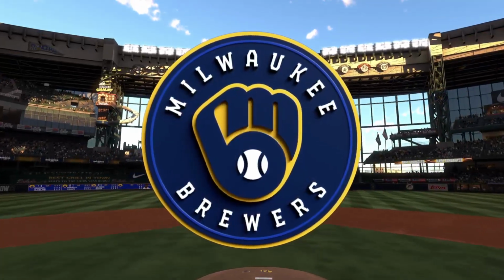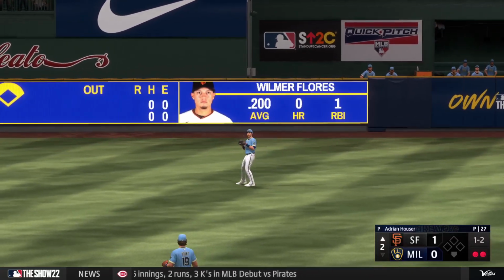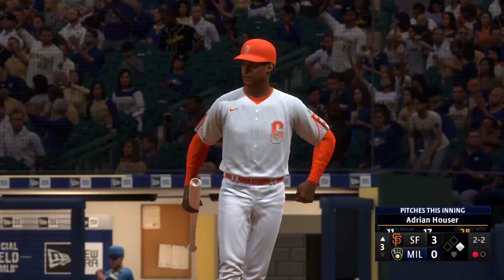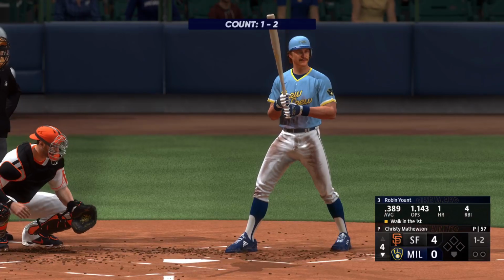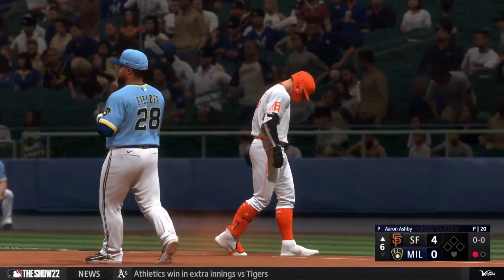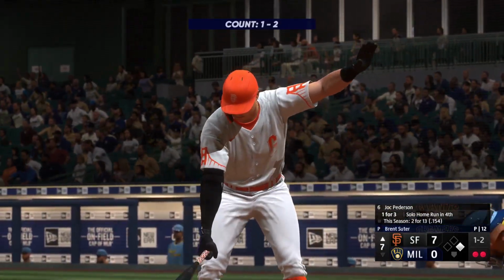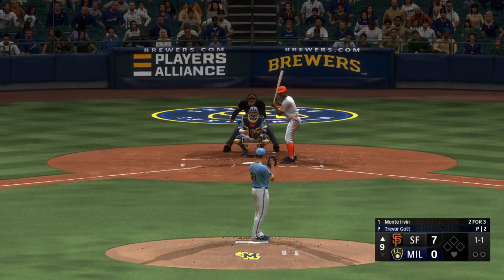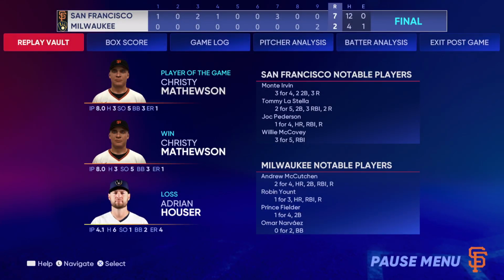Game 68 2022 MLB season: Giants @ Brewers April 5, 2022